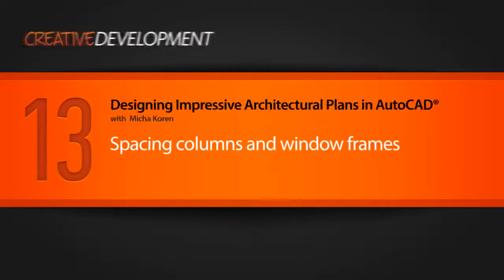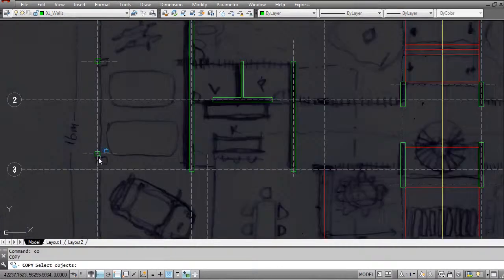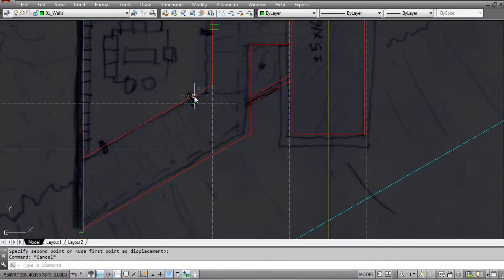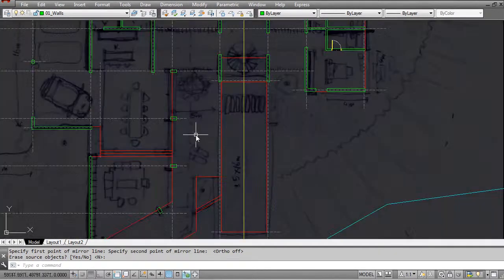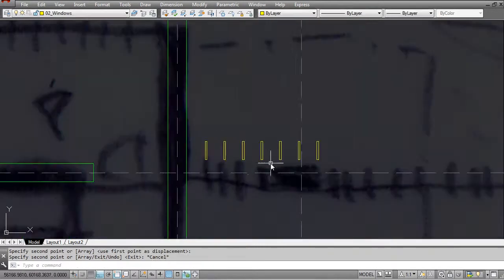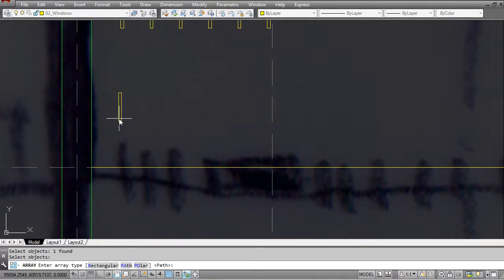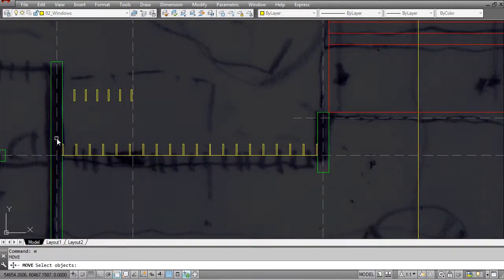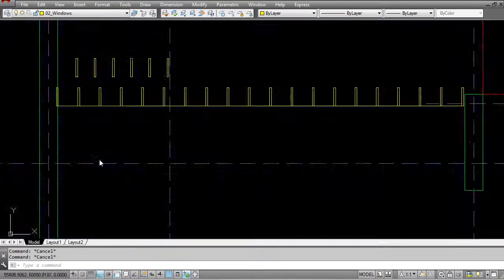13 Spacing columns and window frames